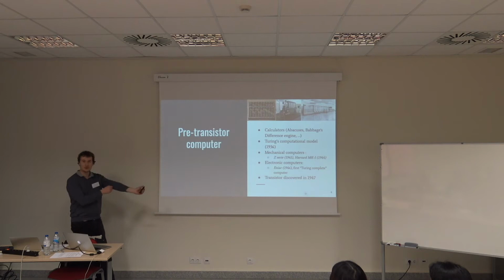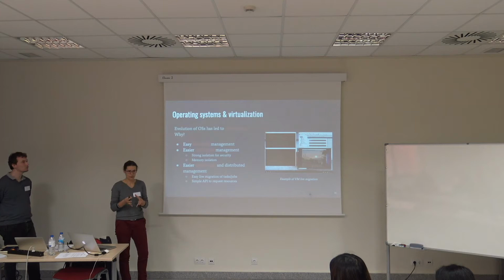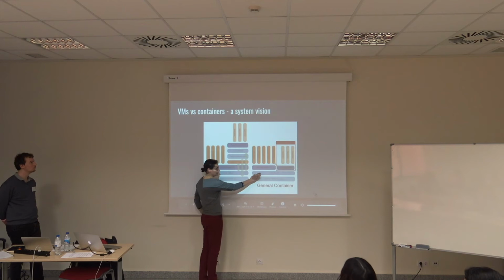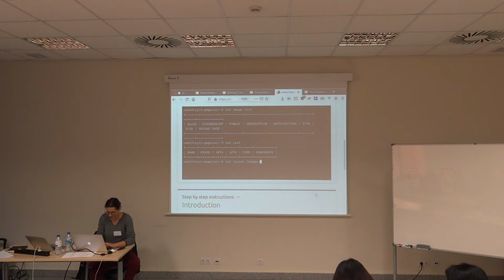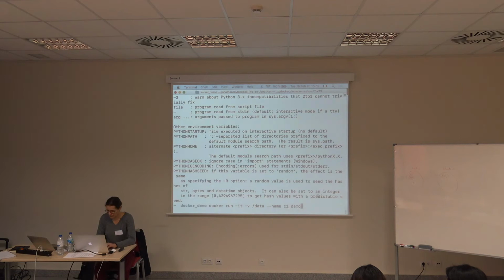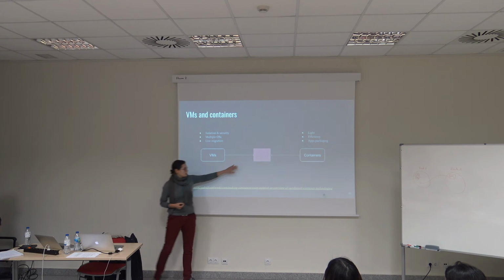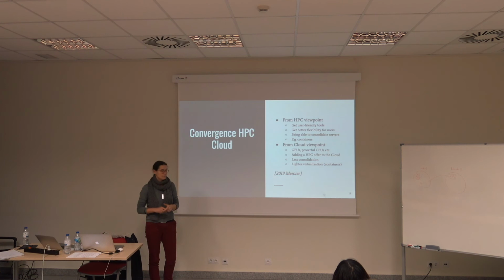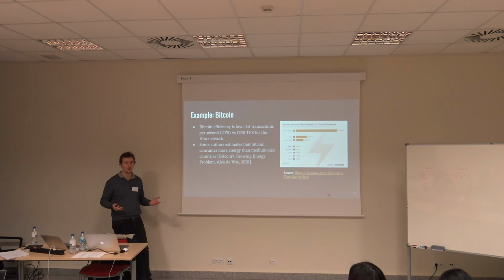Helene Coullon and Jonathan Pastor - Cloud Computing & Virtualisation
The second network event of Lowcomote project happened at UAM (the Cantoblanco Campus), in Madrid, Spain, from the 17th until the 21th February 2020. The week consists of trainings about “Cloud Computing & Virtualization”.

Low-code development platforms allow non-programmers to build full applications by interacting through dynamic graphical user interfaces, visual diagrams and declarative languages.

Lowcomote is an international project aiming at training 15 PhD students, with the potential to become the leaders of tomorrow engineering of low-code development platforms.